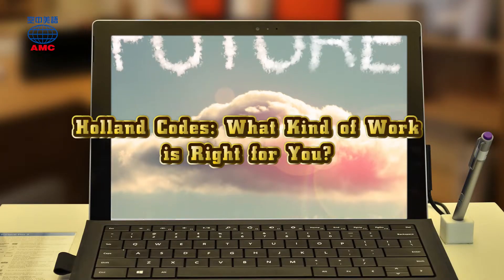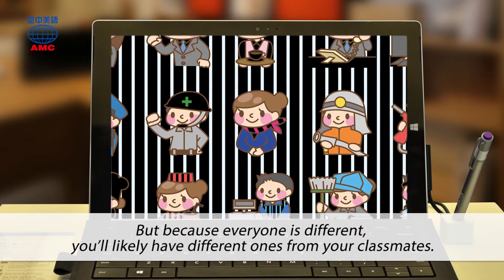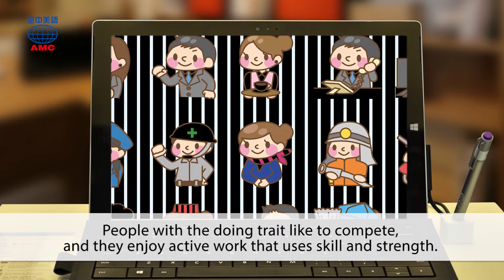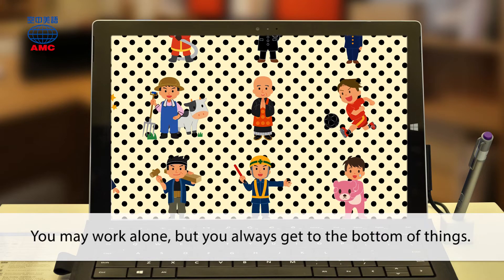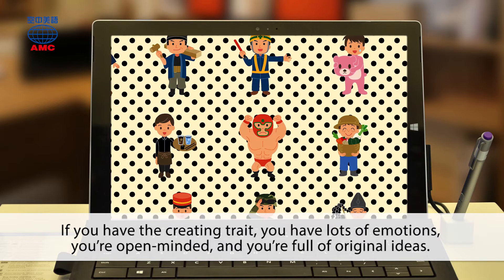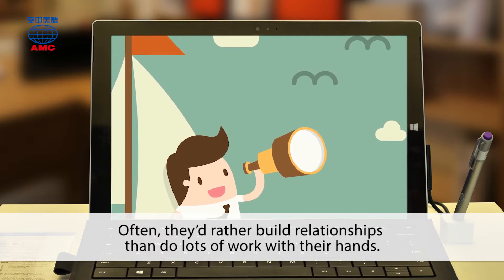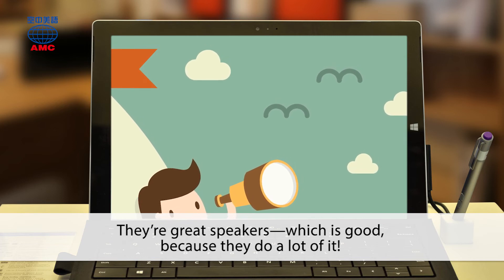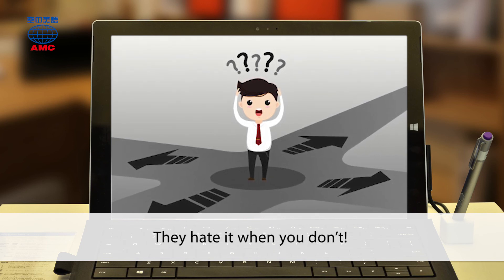2019年12月號Unit7-2【天靈靈 地靈靈 讓神奇的霍蘭德算出你的命】-課文朗讀(有字幕)